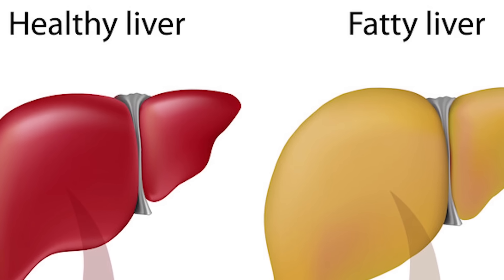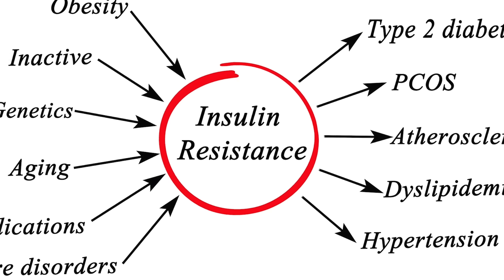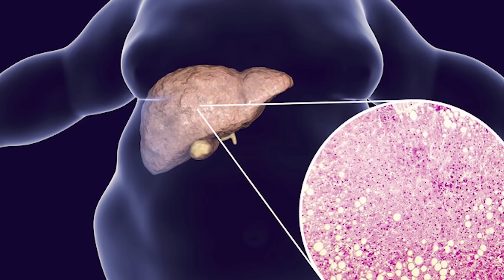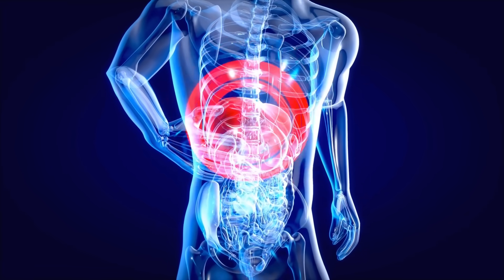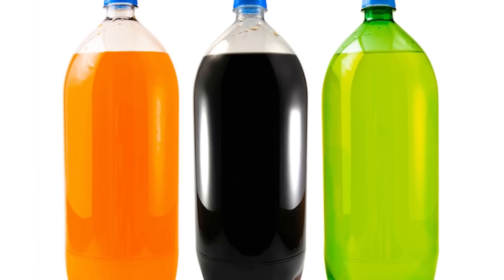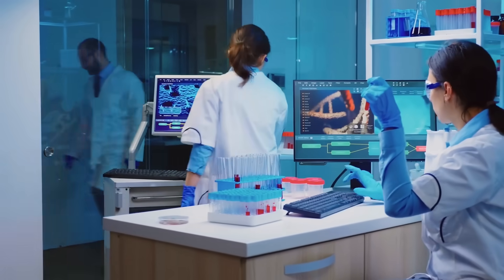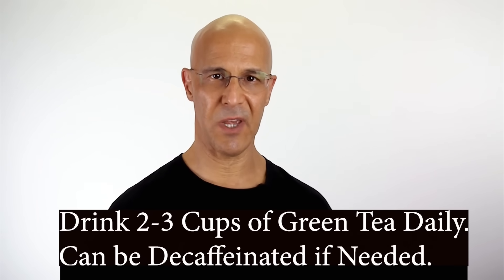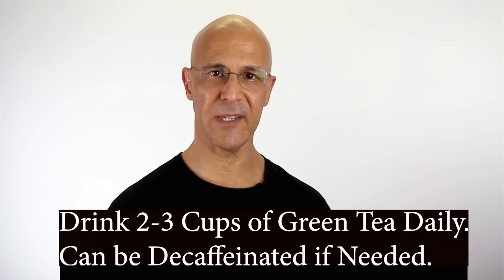Your Liver Can’t Burn Fat Until You Fix This! Dr. Mandell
Your liver has the incredible power to heal itself — but only when you remove what’s harming it and give it the right nutrients to repair. Fatty liver disease (non-alcoholic fatty liver, or NAFLD) now affects over 30% of adults worldwide, and most people don’t even know they have it.

In this video, Dr. Mandell explains how to reverse fatty liver naturally, lower inflammation, and restore optimal liver function using foods, herbs, and lifestyle techniques supported by science. Learn how certain compounds like EGCG from green tea, curcumin from turmeric, silymarin from milk thistle, omega-3 fatty acids, and dandelion root can reduce fat buildup, improve enzyme balance, and help your liver regenerate.

The hidden cause behind most fatty liver cases.
Simple foods and habits that melt liver fat naturally.
The best supplements backed by science.
How to improve your metabolism and energy by healing your liver.
Your liver is your body’s chemical factory — treat it right, and it will heal you from the inside out.

🔬 PubMed Research References